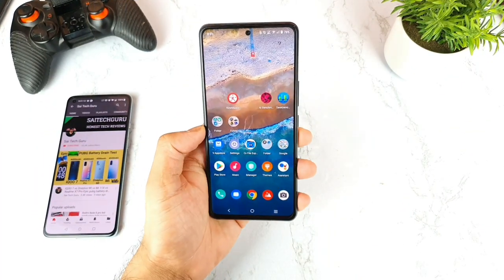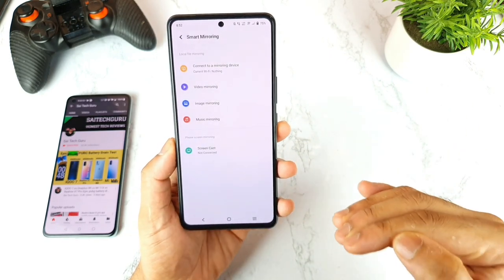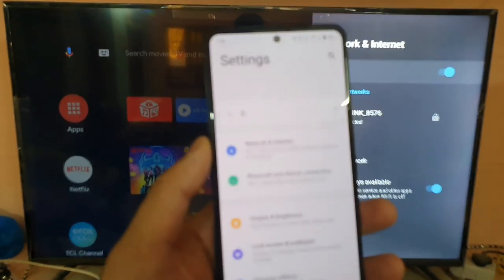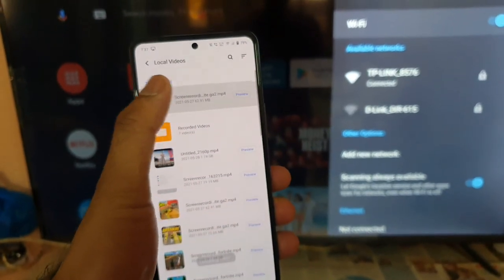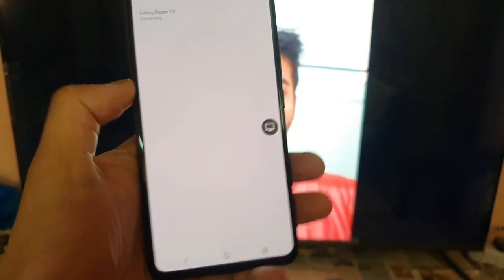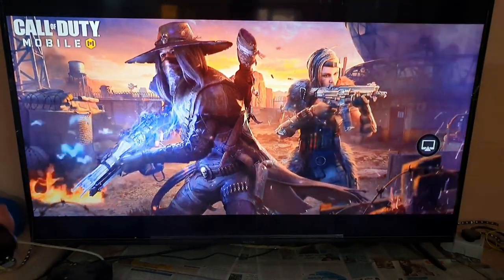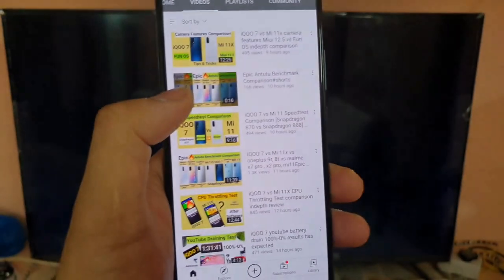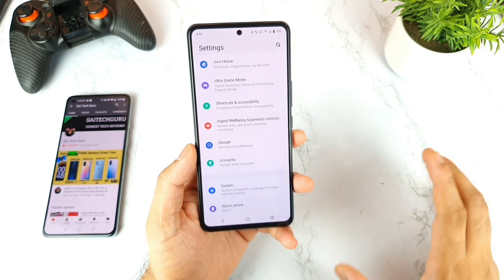iQOO 7 Sceeen mirroring & casting to TV tips & tricks 🔥🔥🔥